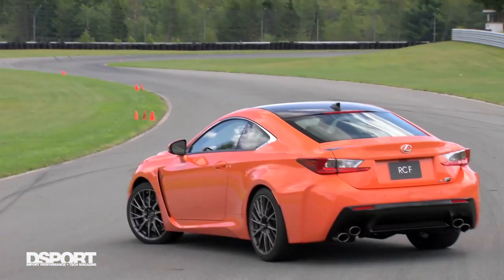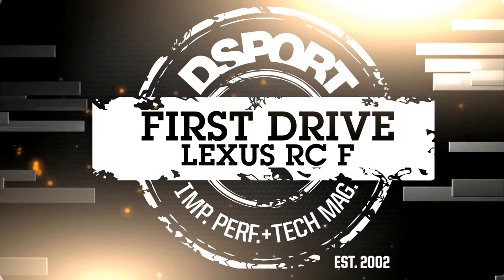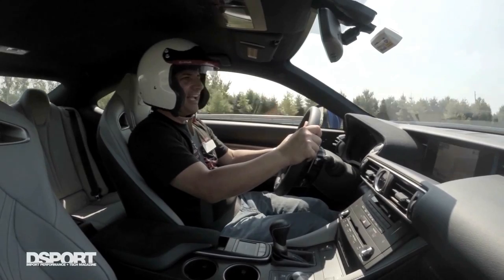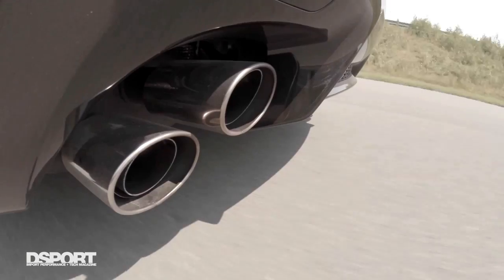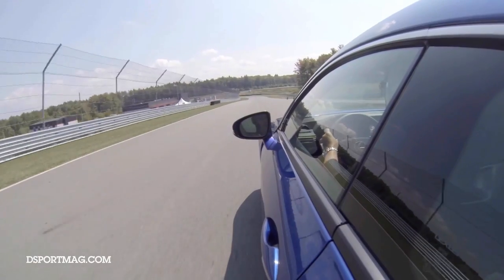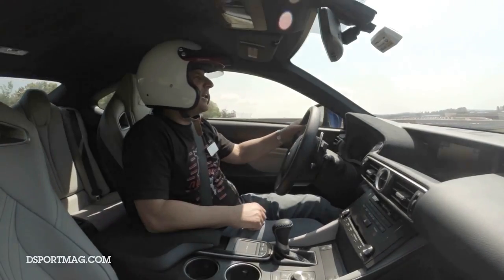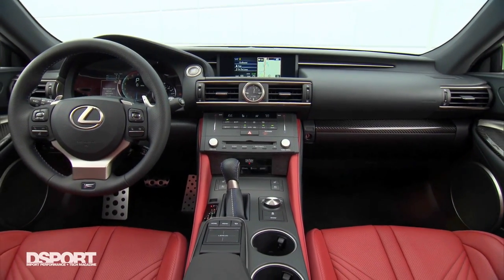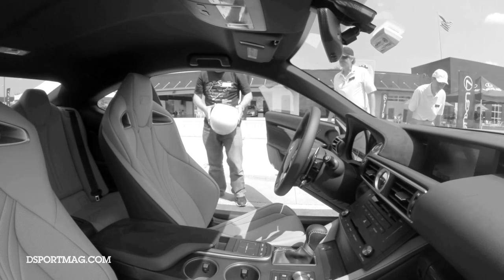Track Tested: Lexus RC F | DSPORT FIRST DRIVE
DSPORT publisher Michael Ferrara test drives the brand new LEXUS RC F around the track at Monticello Motor Club in New York.

Lexus Unleashes the 2015 RC F,
• A 467 hp Firestorm on Forged Alloy Wheels
• 5 .0-liter V8 from Engineered for High Performance
• Exclusive Aerodynamic Body Design
• Track-Engineered Chassis, Drivetrain, Brakes and Driver Controls
• Available Torque Vectoring Differential; Standard Torsen® Differential

Developed alongside the stunning new RC sports coupe, the RC F is the most powerful Lexus V8 performance car ever. It’s a jolt to the eyes with a more striking version of the RC body outfitted with wider wheels and tires, an active rear wing, air scoops, cooling ducts and available carbon fiber body features components. In the rear, the RC F features functional stacked exhaust tailpipes that make it even more distinctive. And the RC F is a jolt to the spine with a new 467-horsepower version of the F-tuned 5.0- liter V8, backed up by a close-ratio eight-speed Sports Program Direct Shift transmission and available Torque Vectoring Differential. The “F” stands for Fuji Speedway, where Lexus conducts much of its high-speed development. It could also stand for fun, as defined by three key elements: response, a continuous acceleration feeling, and a sound that excites.  Notably, Fuji Speedway isn’t the only track that’s witnessed the wailing engine or howling tires of the RC F prototypes. The RC F spent much time lapping the Nürburgring Nordschleife, as clandestine shots by noted spy photographers can attest.  And so it should be no surprise that Lexus developed the RC F to excel on the track as well as the road. Body rigidity, suspension, brakes, tires and all other systems were developed with the expectation that RC F owners would be taking their cars to track day events. There, they will enjoy the way the car’s electronically enhanced driveline, based on Lexus’ Vehicle Dynamic Integrated Management (VDIM), enables average drivers to get closer to limits previously attainable only by trained professionals. The same systems offer even greater levels of active safety on the road. There will be racing. Lexus is negotiating with the world governing body of motorsport, the Federation Internationale Automobile (FIA), to homologate the RC F for the FIA European GT3 championship in 2015. (Lexus will not field a factory team but will support private entrants.)